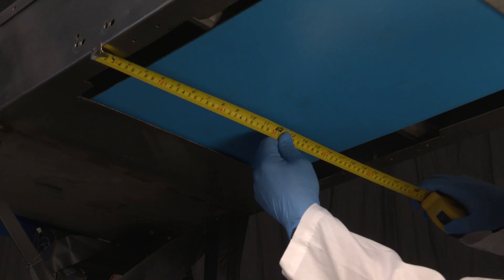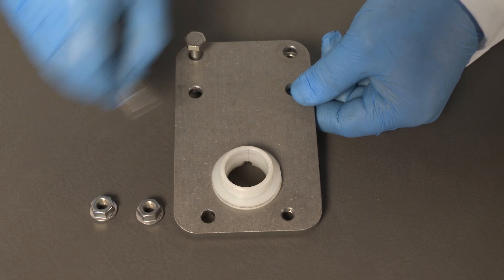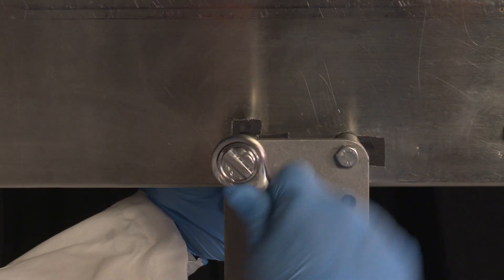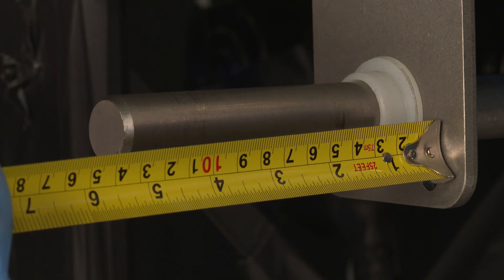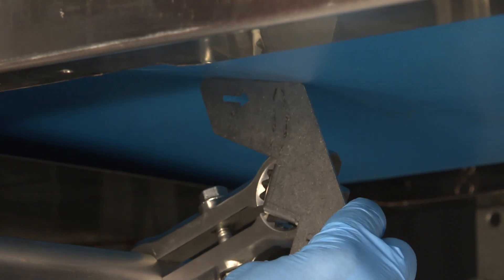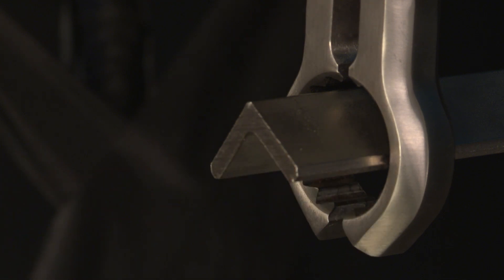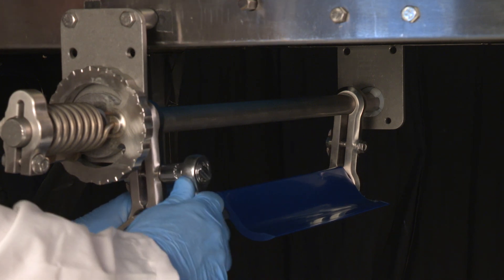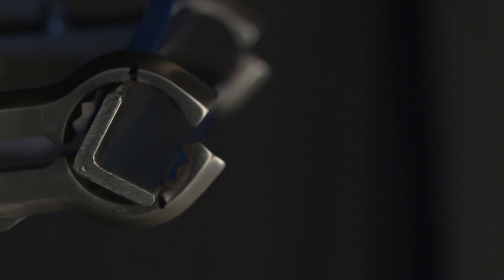FGS Food Grade Secondary Cleaner Installation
Learn how to install the FGS Food Grade Secondary Cleaner.

V0234_enUS_0234_FGSInstallation_0123